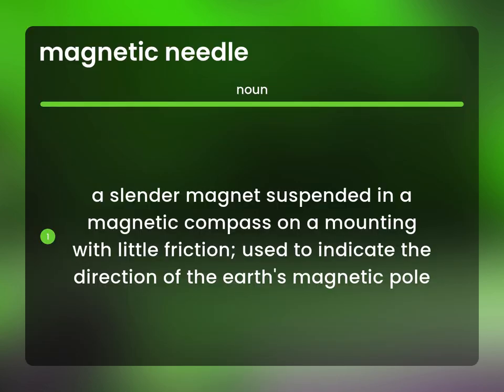Magnetic needle | MAGNETIC NEEDLE definition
Definition of MAGNETIC NEEDLE

Susan Miller (2023, May 26.) What is Magnetic needle?